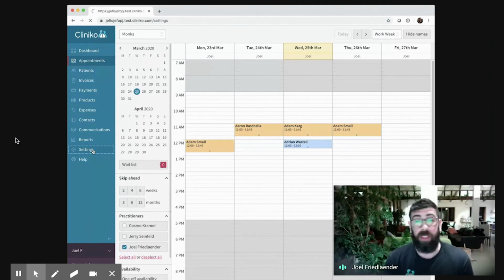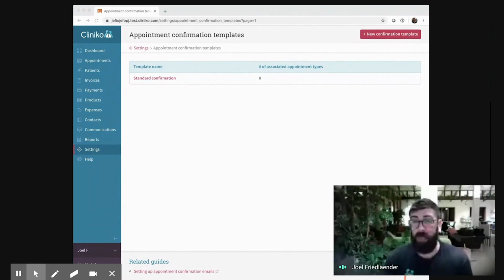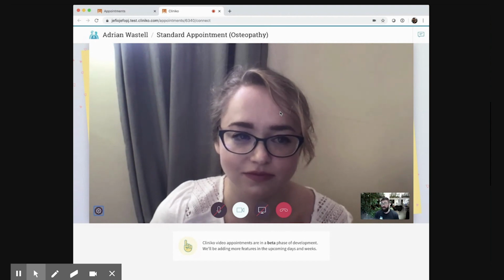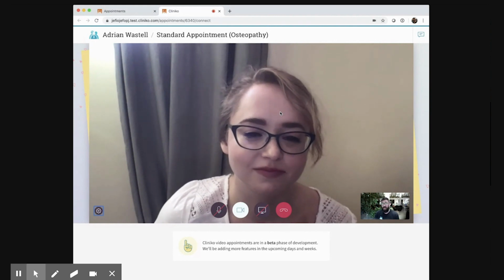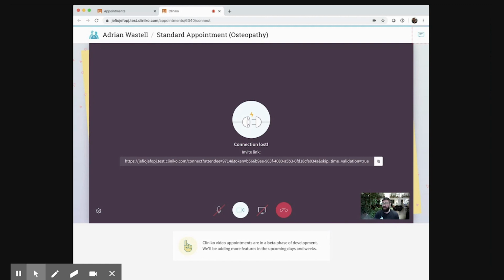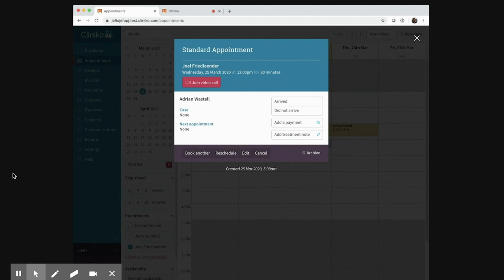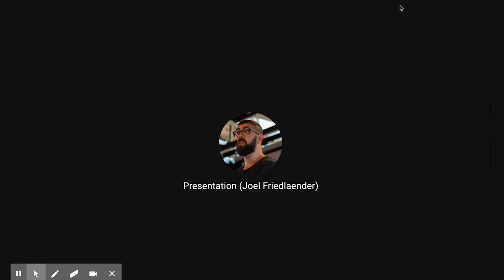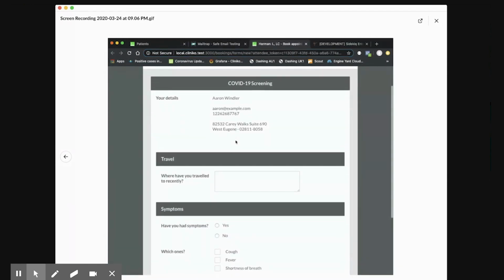Live demo of telehealth in Cliniko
Live demo of the new telehealth features that are coming to Cliniko later this week!